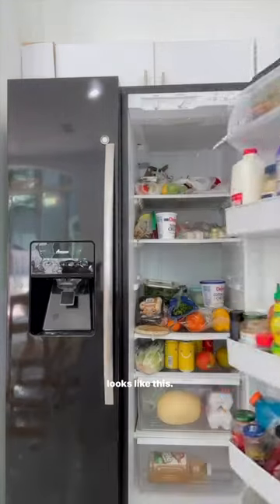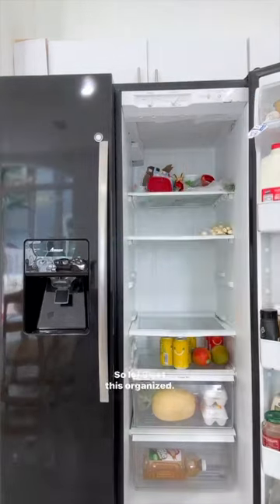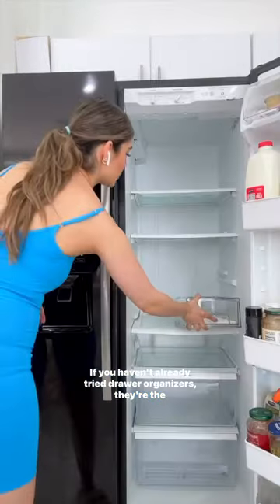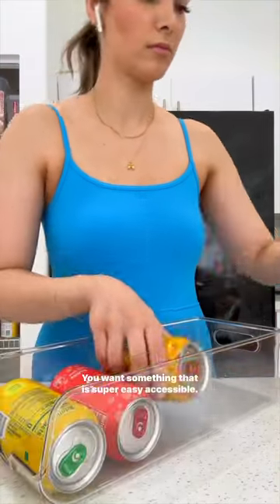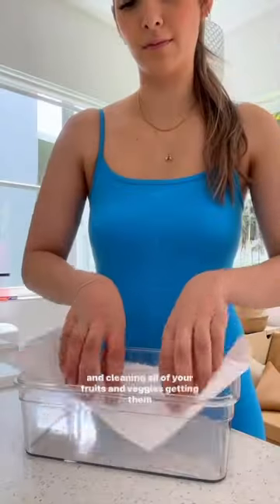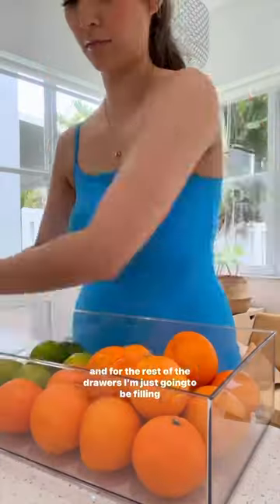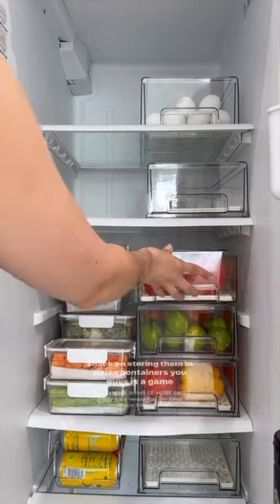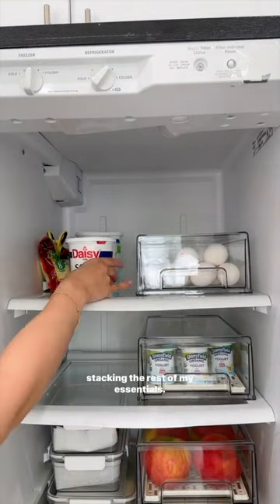The BEST Hack to Organize Your Fridge 🥕🧀🥚